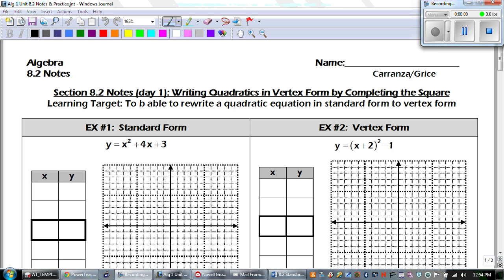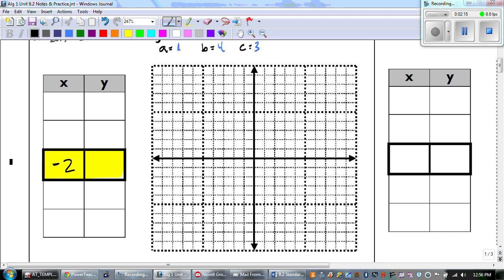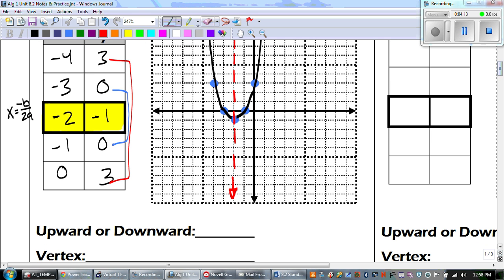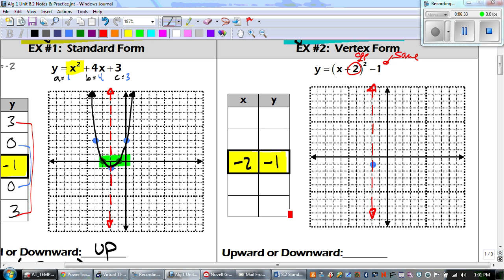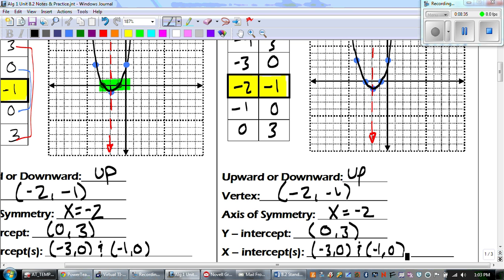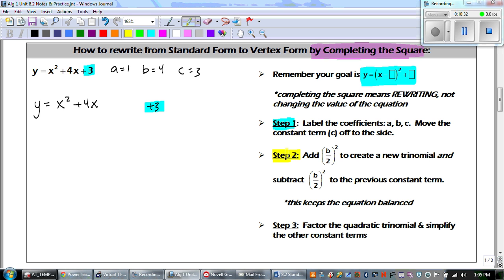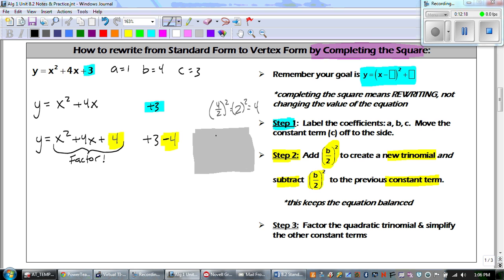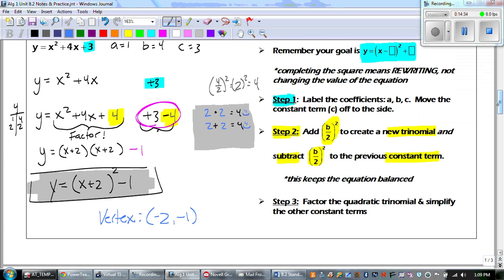AT Algebra Unit 8.2 Notes day 1 - Video 1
Writing Quadratics in Vertex Form by Completing the Square